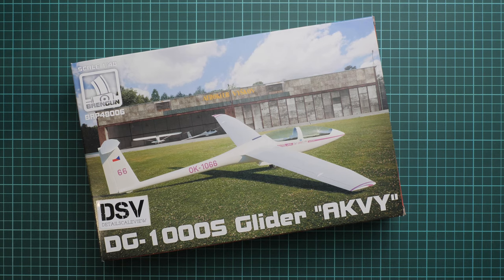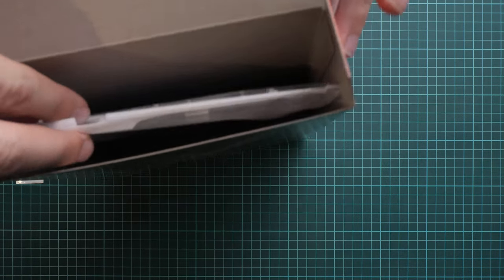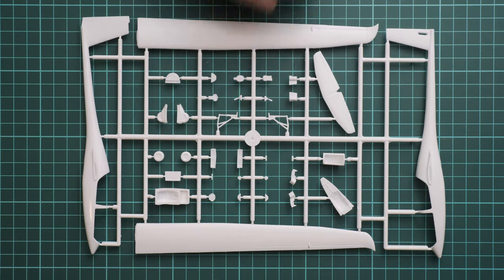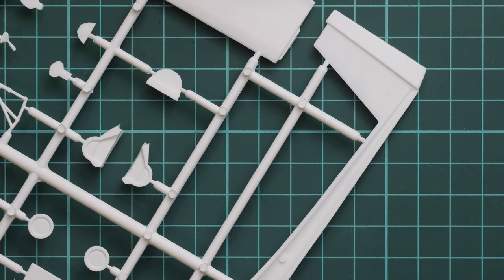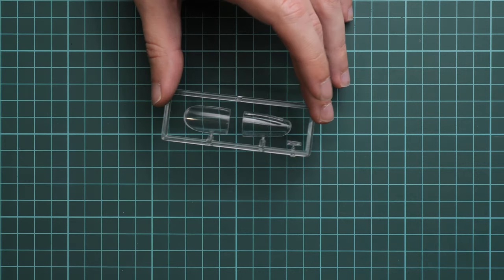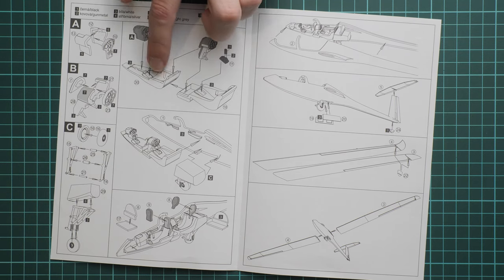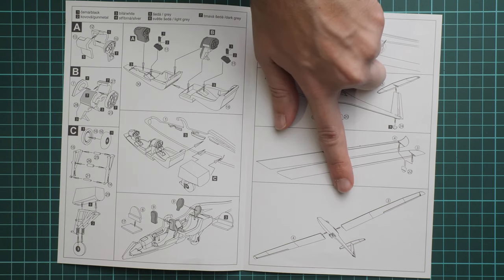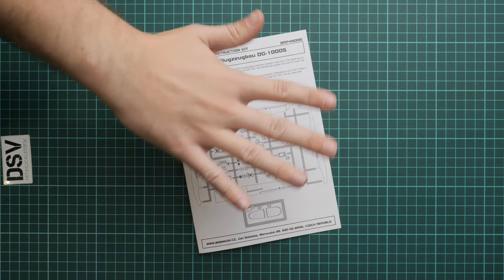Brengun 1/48 DG-1000S Glider (BRP48006) Review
Today we are going to take a look at the new aircraft kit from Brengun. It is molded in 1/48 scale and copies glider DG-1000S.

00:00 Intro
00:54 Marking Guide
01:55 Plastic Sprue
04:20 Clear Sprue
05:15 Decals
05:54 Assembly Manual